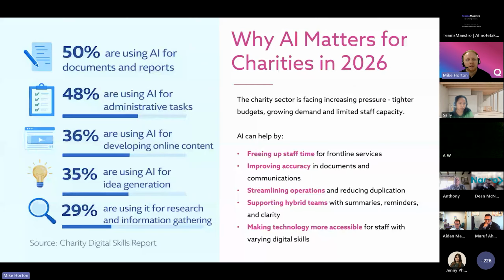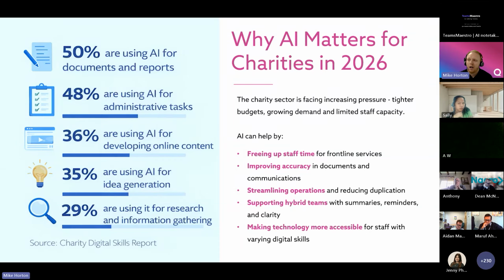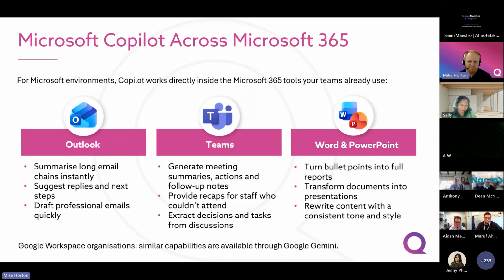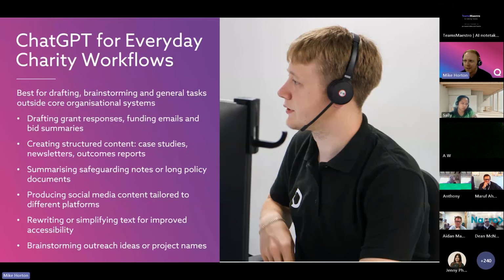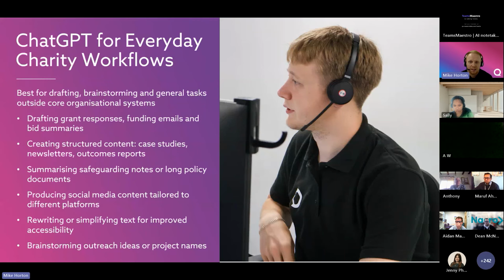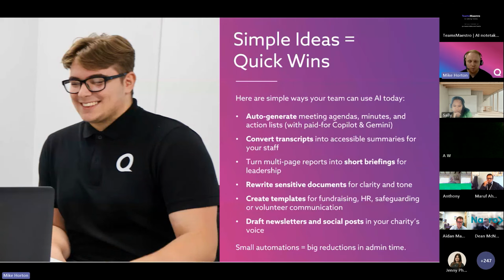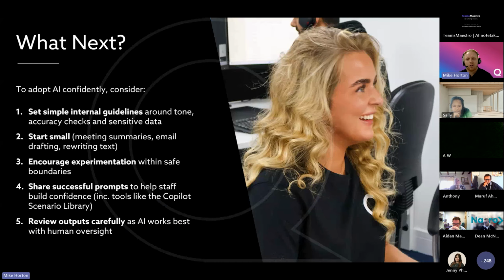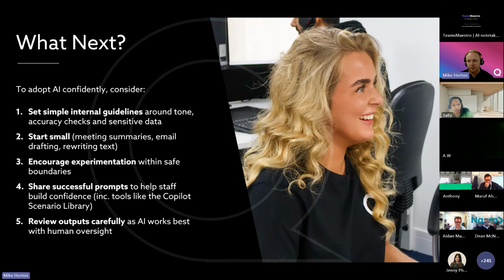AI for Everyday Charity Workflows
AI for Everyday Charity Workflows | Practical Tools, Tips & Real Examples

AI doesn’t have to be complicated or intimidating. In this session, we explore practical, everyday ways charities can use AI tools to save time, reduce admin, and help teams focus more on beneficiaries.

Designed specifically for the charity and nonprofit sector, this video walks through realistic use cases for tools like Microsoft Copilot, ChatGPT, and Google Gemini, showing how organisations are already using AI to support meetings, communications, fundraising, and internal workflows.

What you’ll learn:

How charities are using AI today (and where it works best)

When to use Copilot, ChatGPT, or Gemini – and why there’s no “one-size-fits-all” tool
Simple AI quick wins: meeting summaries, action lists, newsletters, and policy drafts
How Copilot Agents can support funding applications and internal knowledge
Practical guidance on data protection, privacy, and safe AI use
How to get started with AI without large projects or complex integrations
Tips for setting staff guidelines, building confidence, and avoiding common pitfalls

This session is ideal for charity leaders, operations teams, fundraisers, and IT decision-makers who want to adopt AI in a sensible, low-risk, and high-impact way.